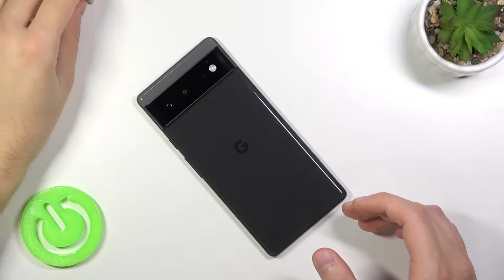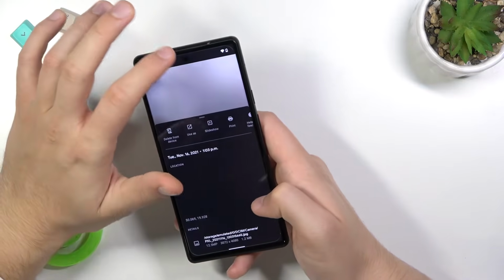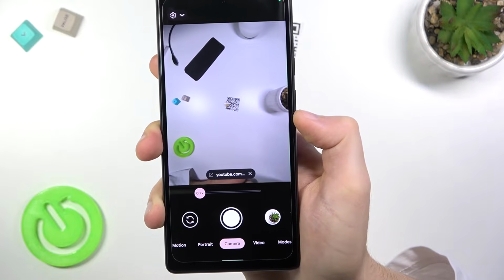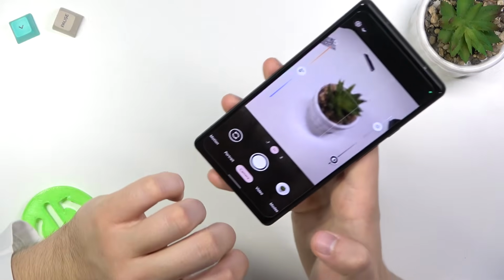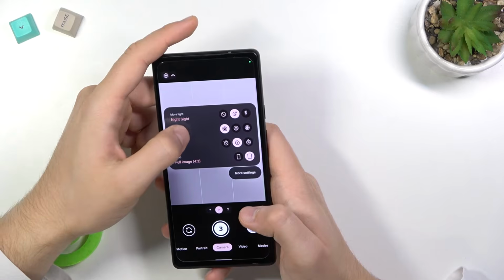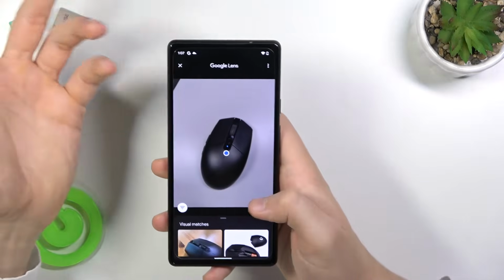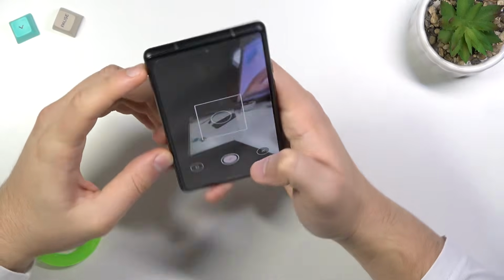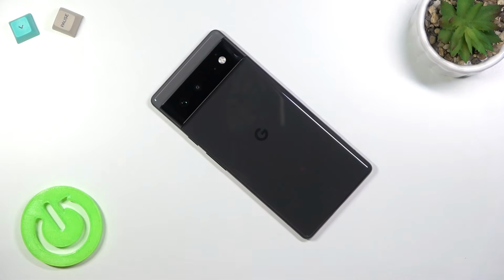GOOGLE Pixel 6 Camera Tricks and Tips | Hidden Features & Advanced Camera Options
GOOGLE Pixel 6 Camera Tricks:
The list of top camera tips in GOOGLE Pixel 6. With our tricks, you can shoot amazing photos and record cool videos on your GOOGLE Pixel 6. Find cool options, advanced modes, and camera hacks. Become a pro use of GOOGLE Pixel 6 camera.

MAIN CAMERA Dual 50 MP, f/1.9, 25mm (wide), 1/1.31", 1.2µm, Dual Pixel PDAF, Laser AF, OIS
12 MP, f/2.2, 17mm, 114˚ (ultrawide), 1.25µm
Features Dual-LED flash, Pixel Shift, Auto-HDR, panorama
Video 4K@30/60fps, 1080p@30/60/120/240fps; gyro-EIS, OIS
SELFIE CAMERA Single 8 MP, f/2.0, 24mm (wide), 1.12µm
Features Auto-HDR, panorama
Video 1080p@30fps